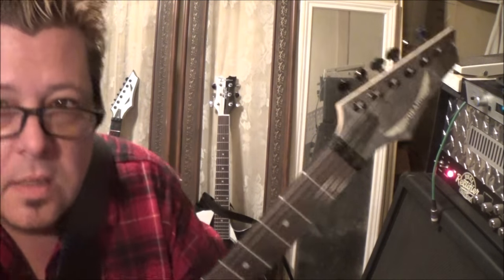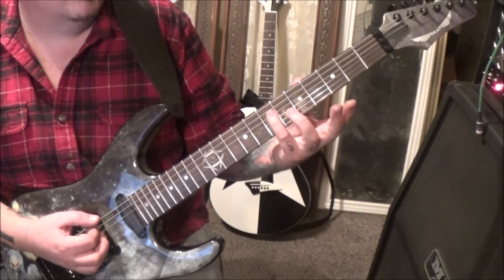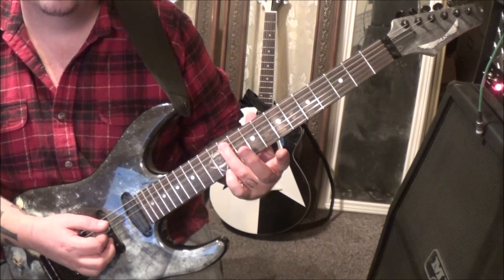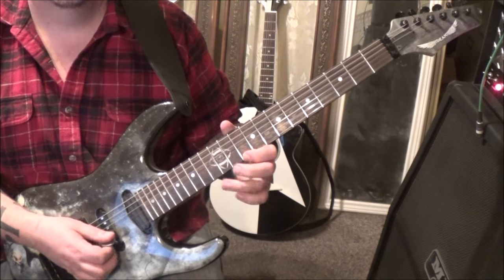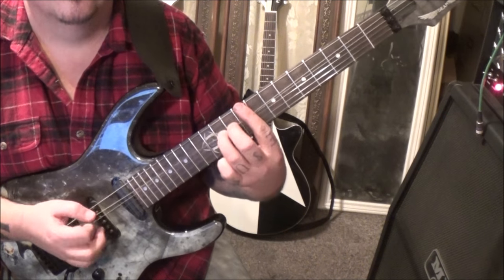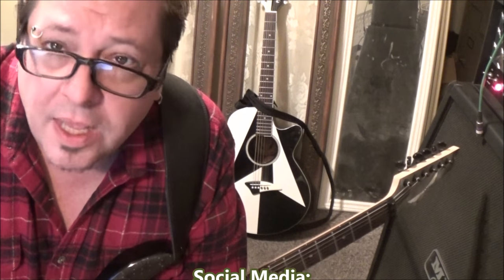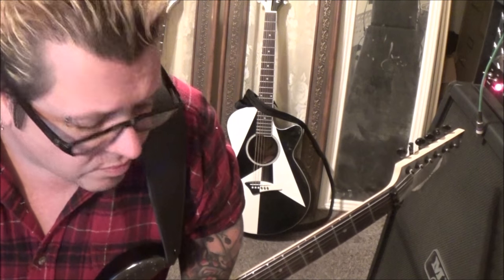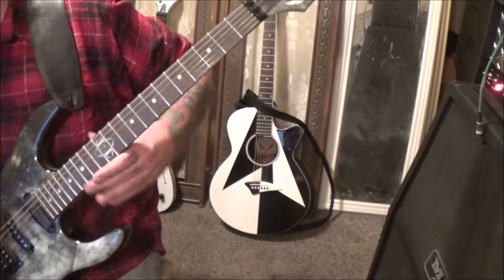THIS RIFF WILL MAKE YOU WANT TO PRACTICE - Guitar Lesson by Mike Gross - How to play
This is a guitar lesson that i have entitled "Inspiration to Practice"..Back it with EM-F & G